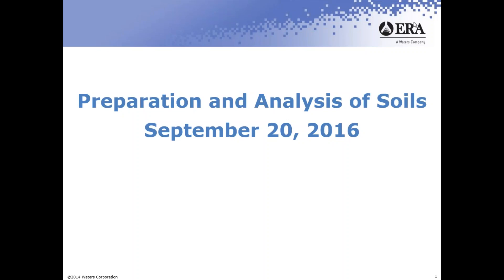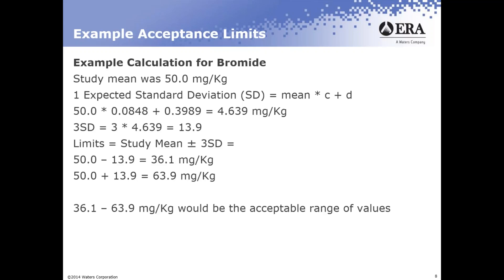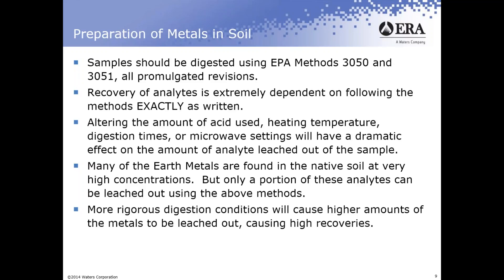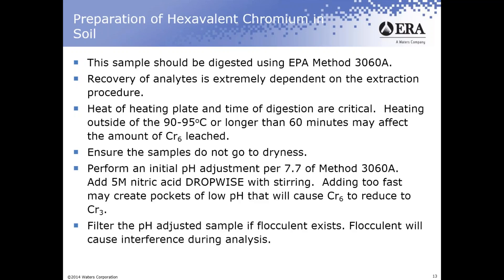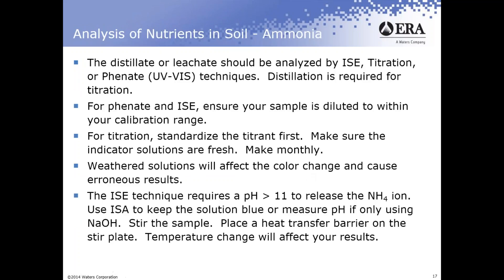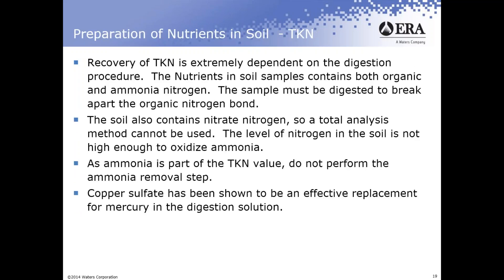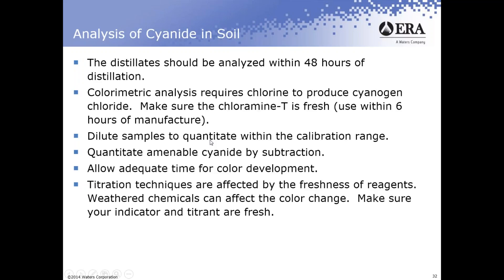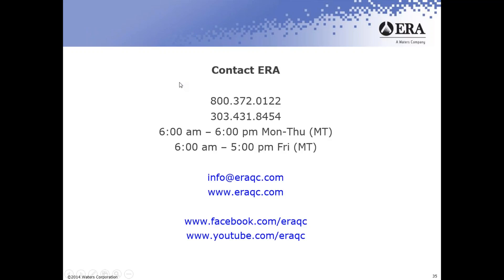Analysis of Solid Matrices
Successful analyses of Certified Reference Materials (CRMs) and Proficiency Testing (PT) samples for solid matrices differ dramatically from aqueous matrices. Meeting the certified values is dependent on the extraction/digestion techniques used.

In this webinar, you will learn:

- Extraction/digestion techniques necessary for successful analyses of solid matrices for PT samples

-How slight changes in techniques can dramatically affect the -leaching efficiency of various analytes